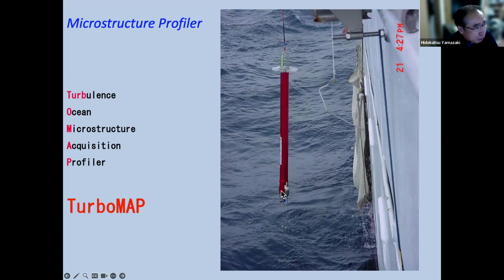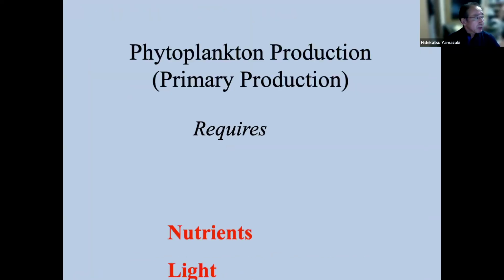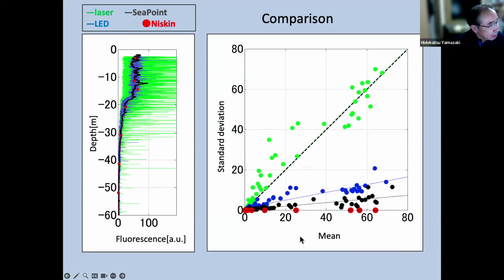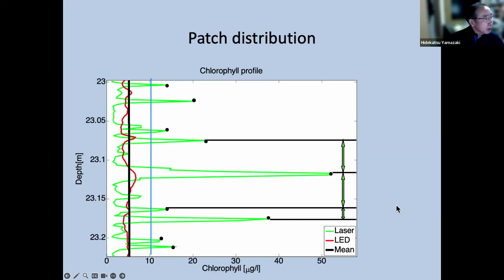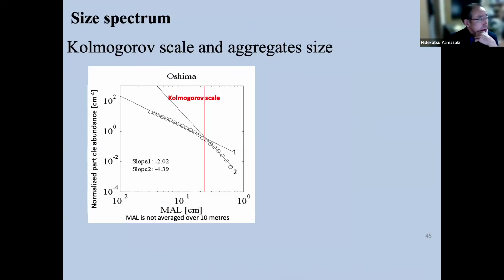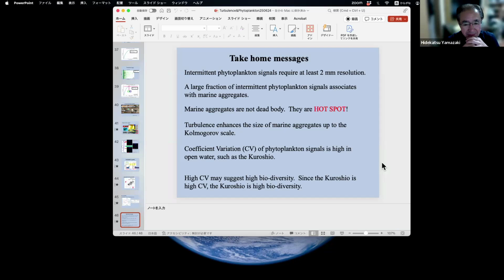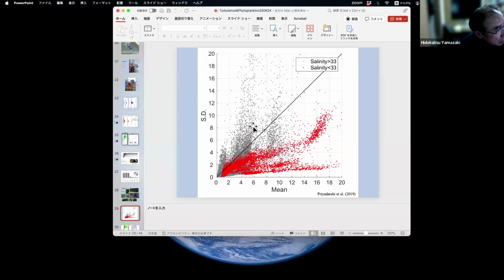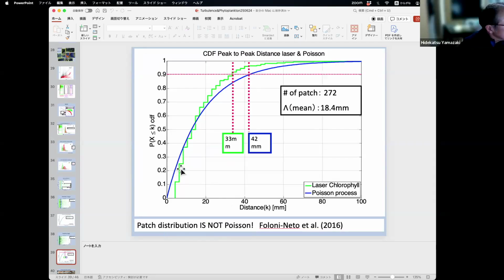Prof. Hidekatsu Yamazaki - Oceanic turbulence and highly intermittent phytoplankton dynamics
Phytoplankton requires both light and nutrient, thus requires to stay in the upper ocean where turbulence stirs water column. Turbulence mixes oceanic properties, such as salinity and temperature. How does it mix phytoplankton? How do they distribute in space? How small scale do we need to resolve the microscale distribution? I have developed two types of fluorescence probe, LED (2 cm resolution) and laser (2 mm resolution). I have found that the LED data are significantly different from the laser data that exhibit highly intermittent features. The local signals are considerably stronger than the spatially average signal. I also mounted an optic system on the microstructure profiler TurboMAP-L to identify the source of intermittent fluorescence signals and found the strong signals came from marine aggregates. From ten different field campaigns I compiled the average size of aggregate and the average rate of kinetic energy dissipation rate and found they are positively correlated. The implications of the field data are presented in my talk.